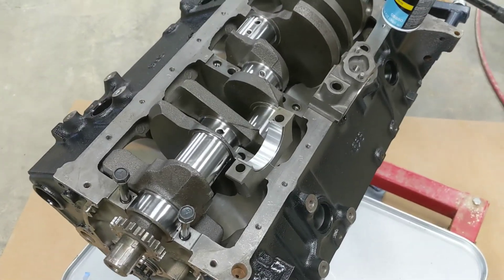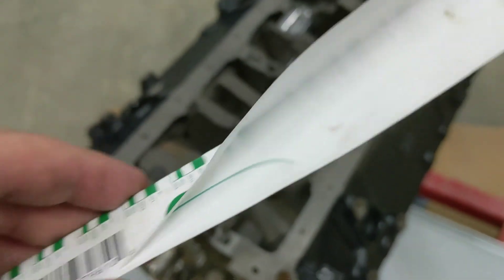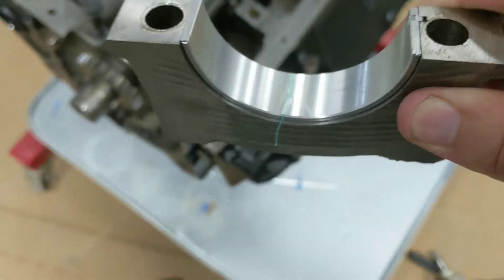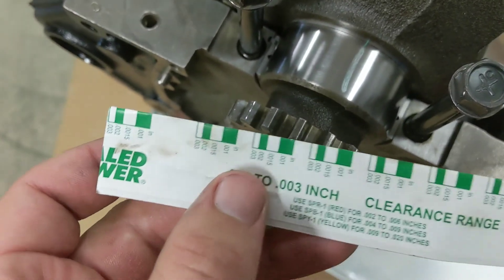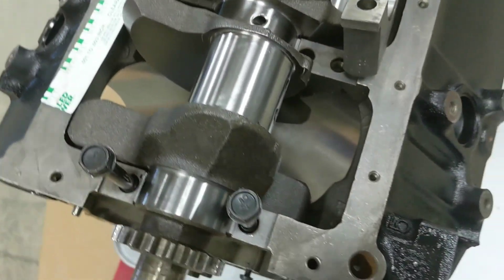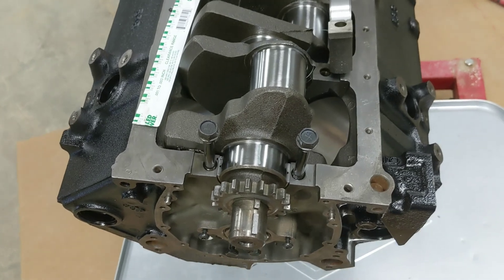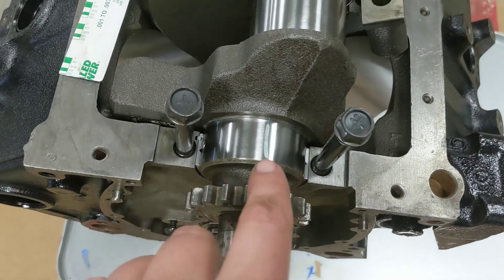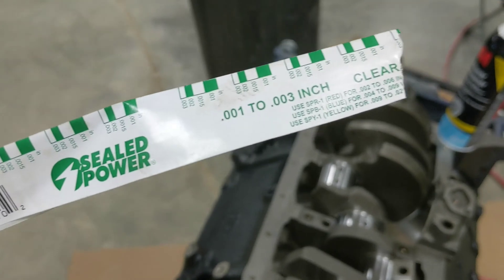How To Use Plastigage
In this video, I show how to use Plastigage to check main bearing clearance.  The process is the same whether you are using blue, green, or red plastigage.  The plastic thread is smashed in between to items and it gives you a resulting clearance.  It is very easy to use and very inexpensive when compared to the expensive bore micrometers that typically could be used.  I hope this video helps you out.

To buy Plastigage for your project: